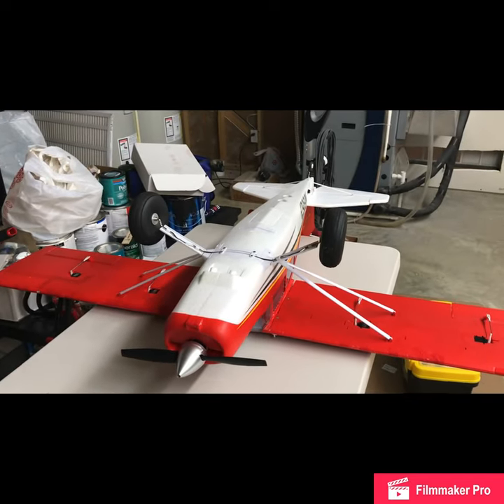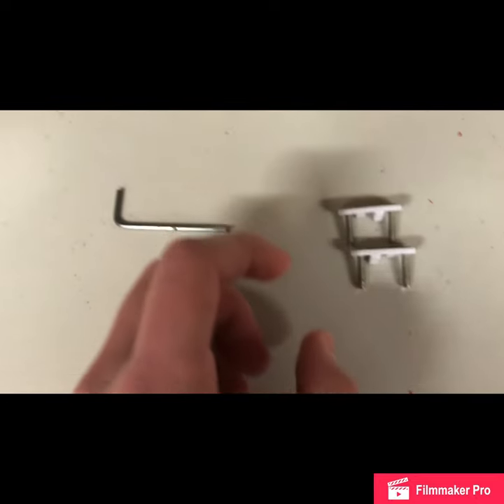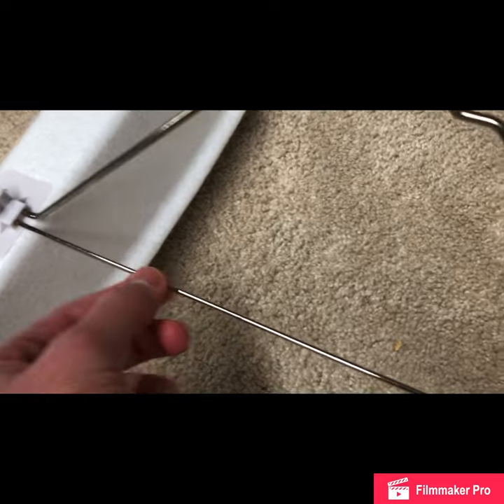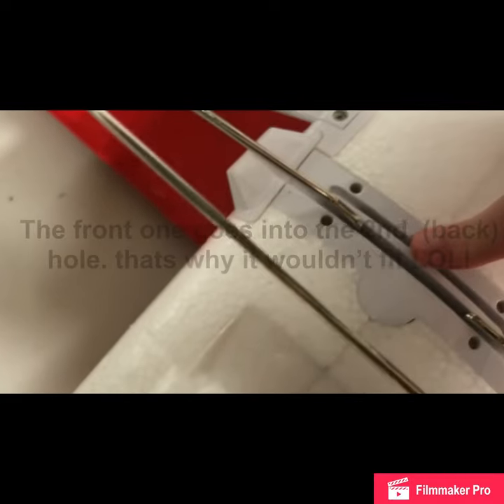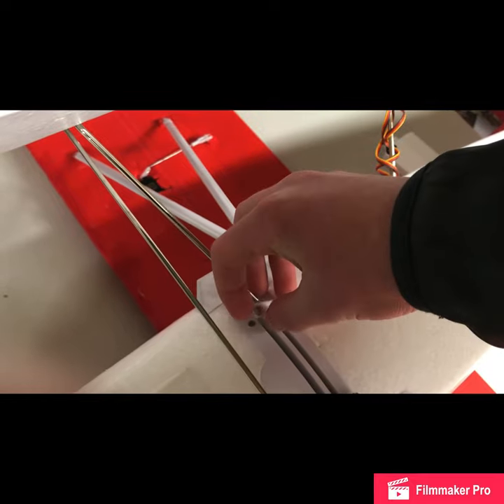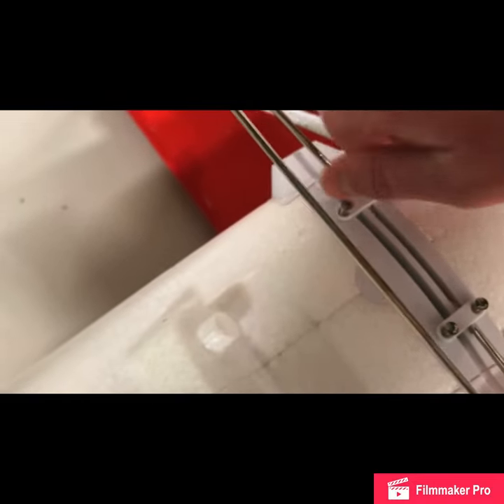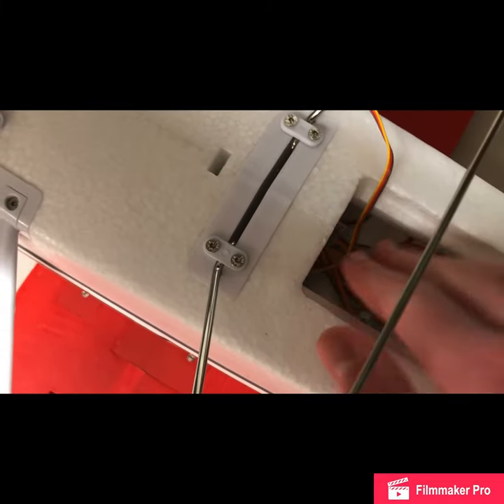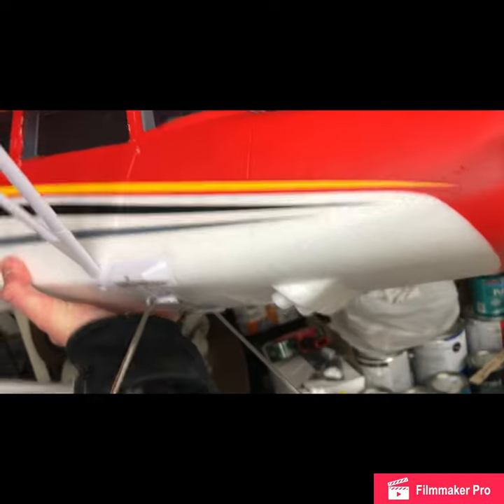HOW TO: Install floats (pontoons) on the E Flite Maule M7 1.5m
HOW TO install the floats on the E Flite Maule M7 ! Made a few mistakes, sorry it’s hard to film, think, and do stuff at the same time!!!